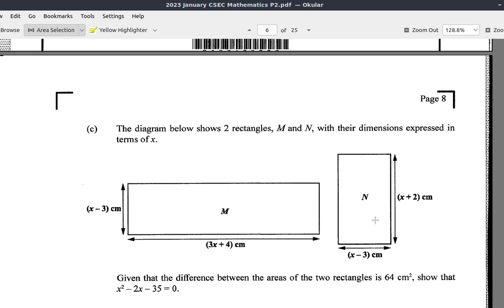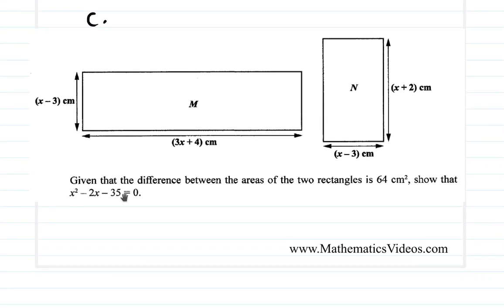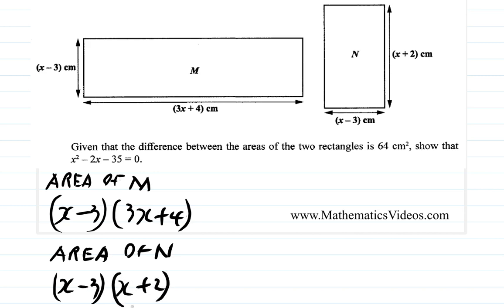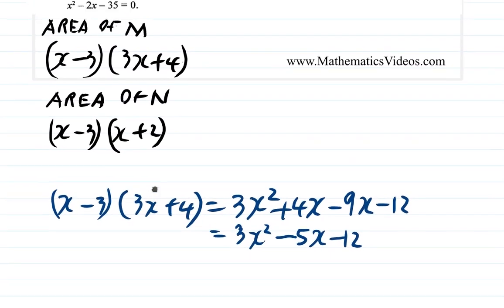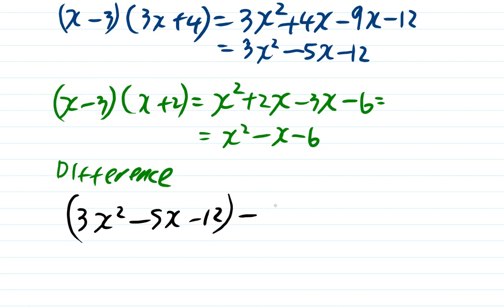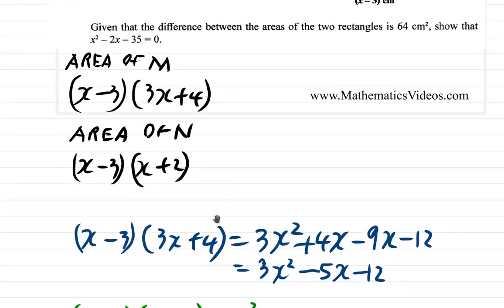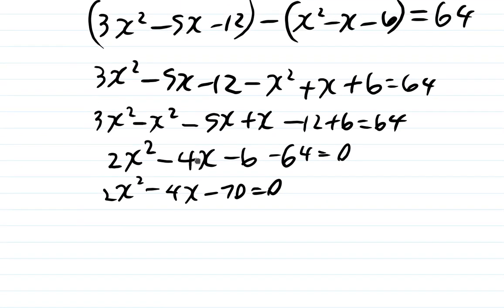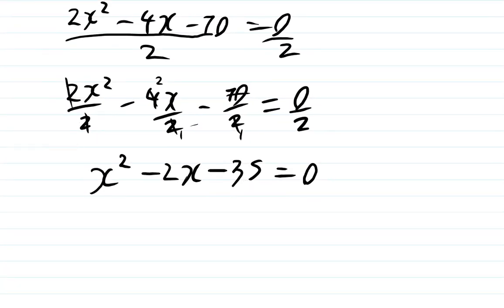CSEC Mathematics Past Paper Solution January 2023 Question 2 c